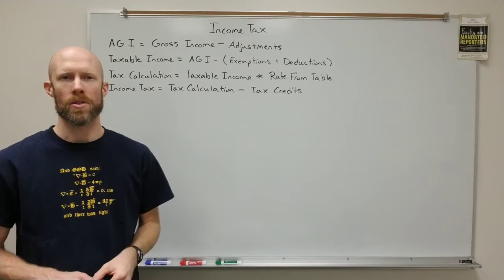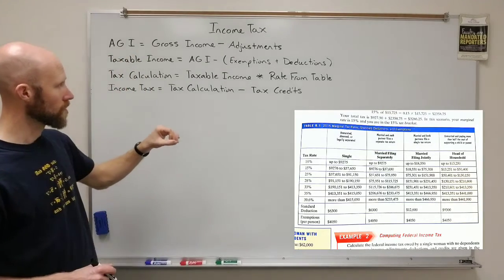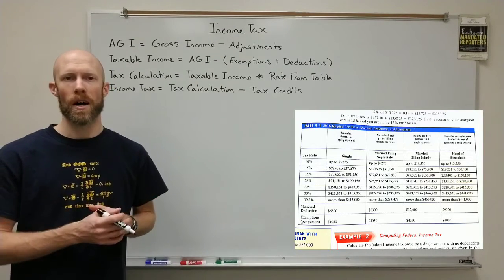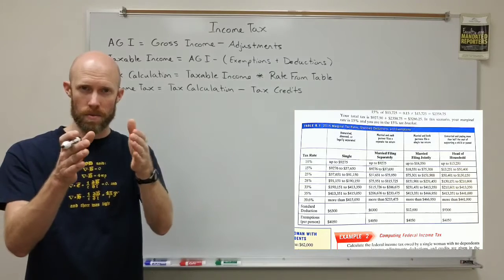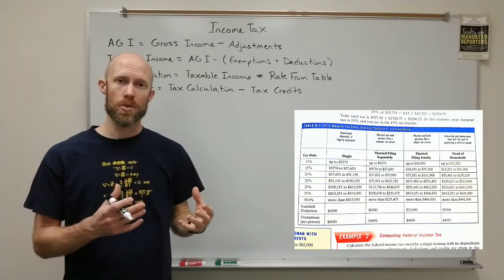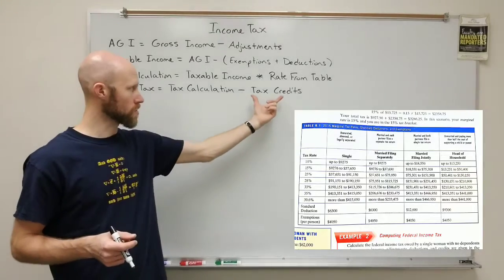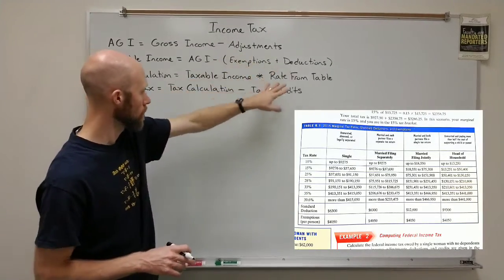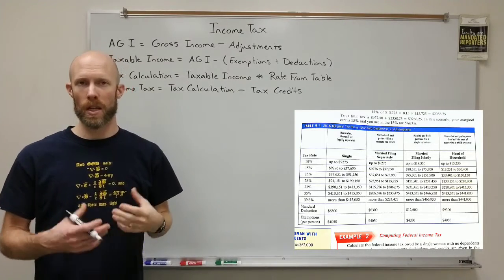Income Tax Part 2